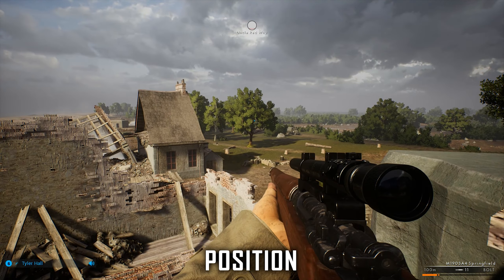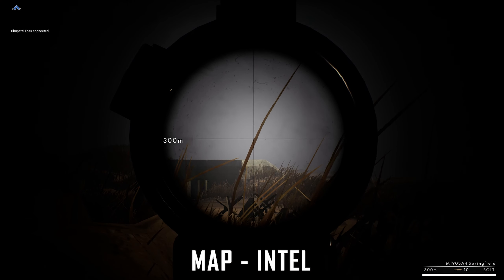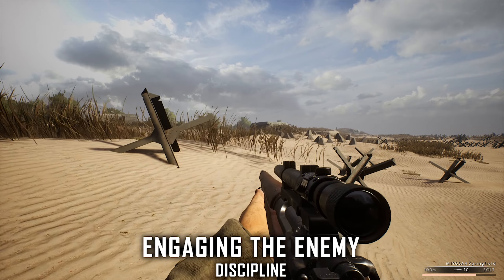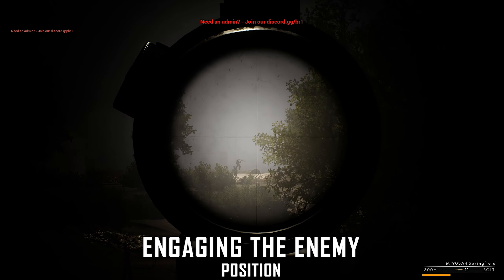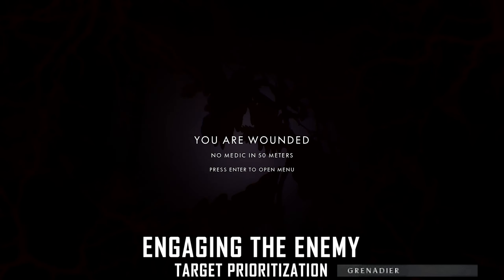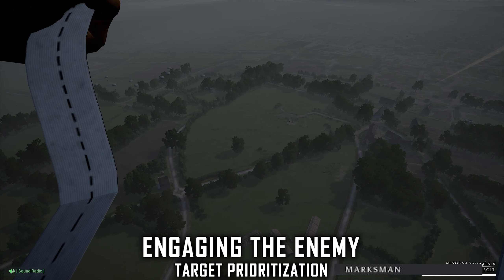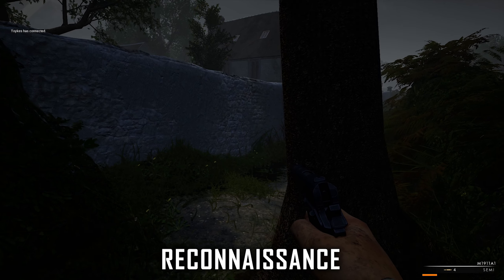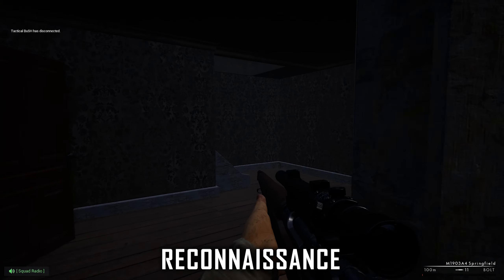HOW TO play the Mis-Understood "Marksman/Recon" Role!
My Headset